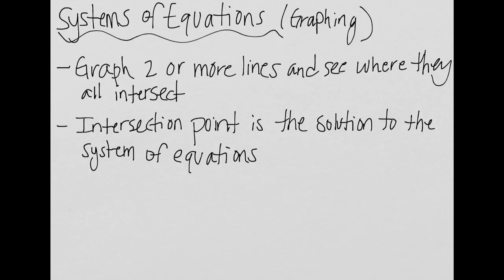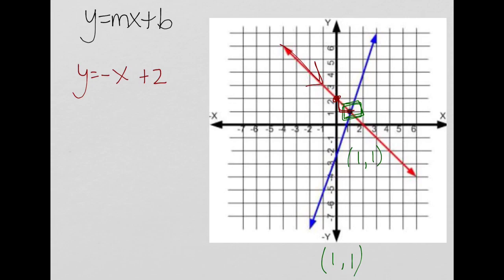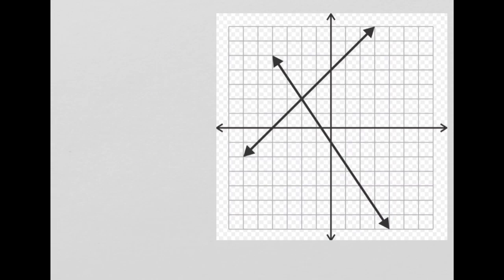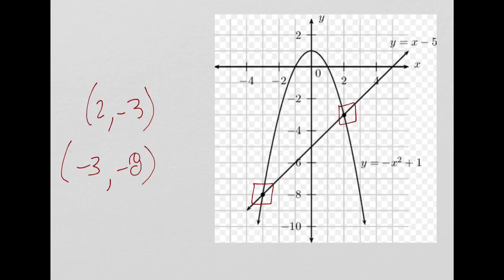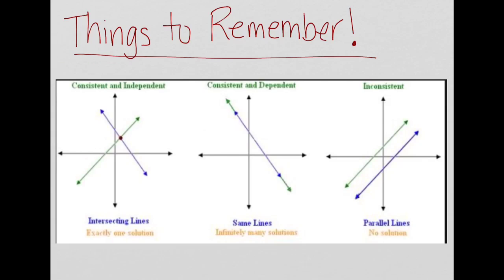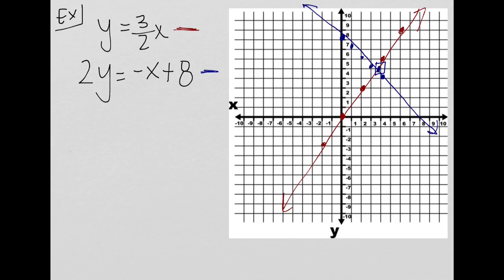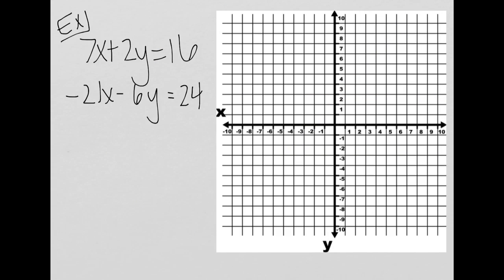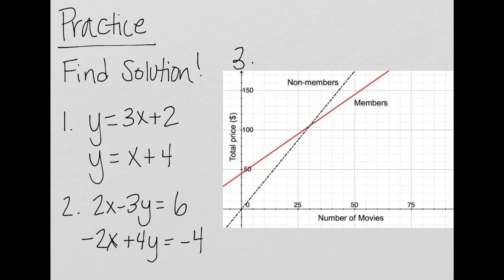Systems of Equations (graphing) part 1